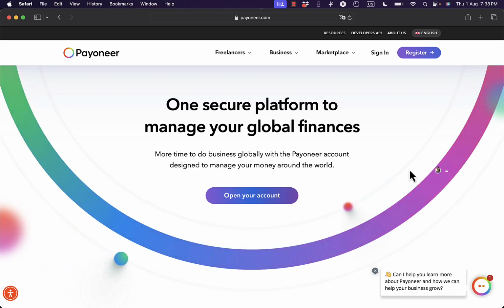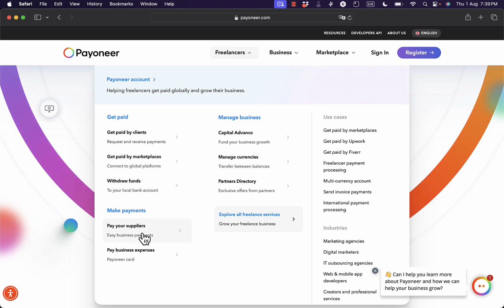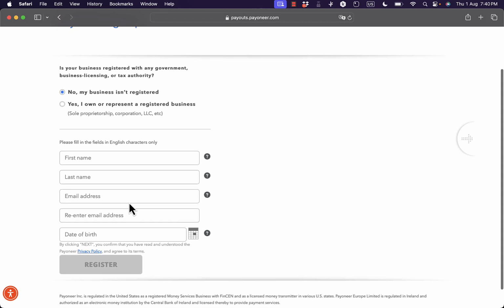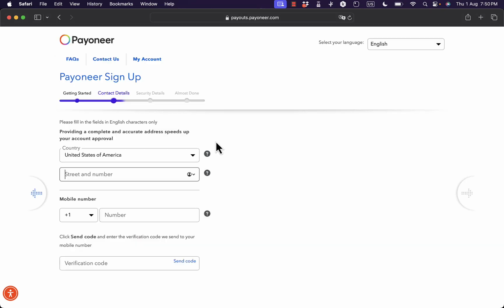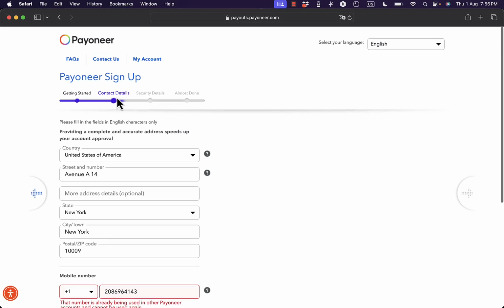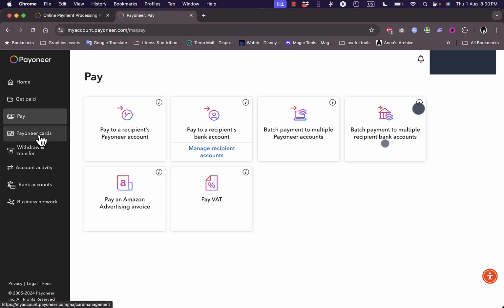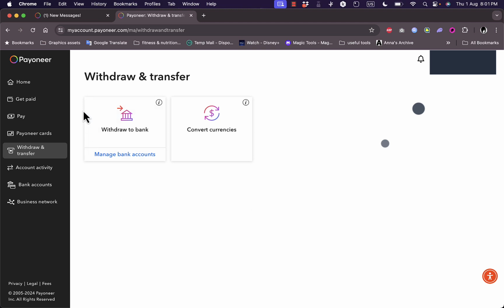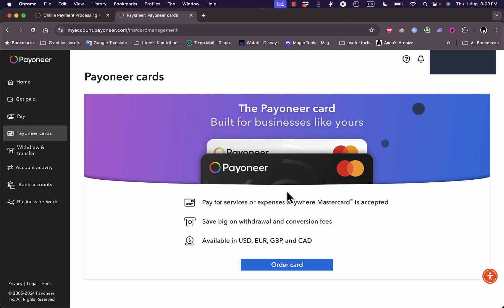How to Create & Setup a Payoneer Account (For Beginners 2026)